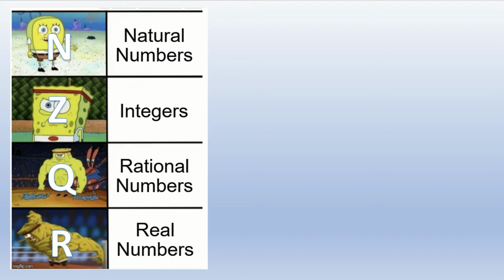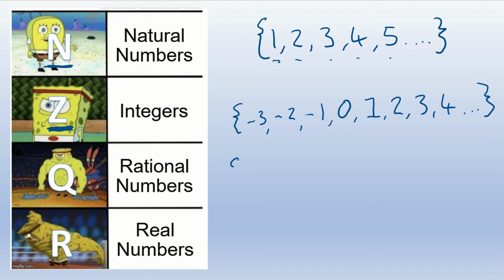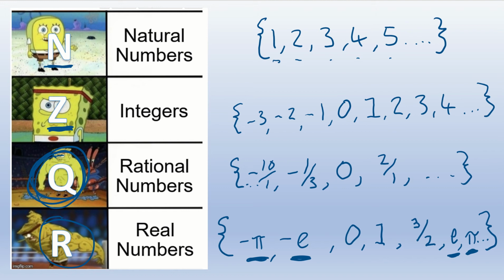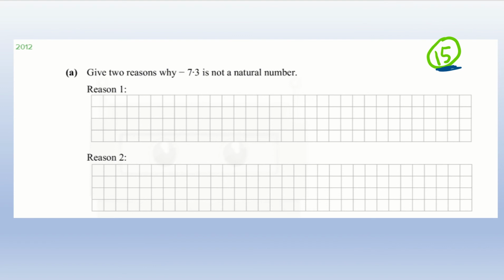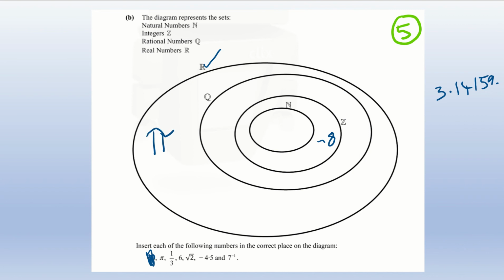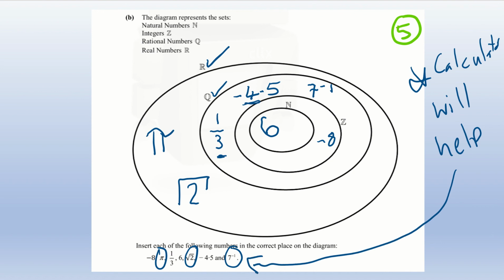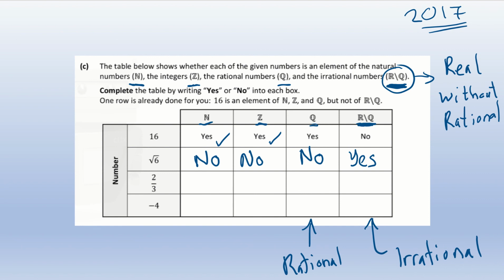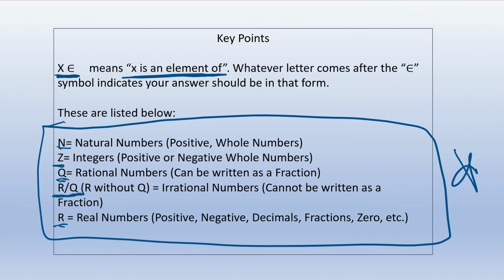JCHL - Different Types of Numbers and Exam Solutions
Sometimes mistakes are made in Exam Questions where students are not sure what the symbols relating to different numbers mean. In this video we have a look at the types of numbers that come up not only at Junior Cert Level, but Leaving Cert as well, and how to use our definitions of these numbers to answer Exam Questions well.

Exam Questions done:
2012 Paper 1 Q1
2017 Paper 1 Q9(c)

Key Points:
X ∈     means “x is an element of”. Whatever letter comes after the “∈” symbol indicates your answer should be in that form.

These are listed below:

N= Natural Numbers (Positive, Whole Numbers)
Z= Integers (Positive or Negative Whole Numbers)
Q= Rational Numbers (Can be written as a Fraction)
R/Q (R without Q) = Irrational Numbers (Cannot be written as a Fraction)
R = Real Numbers (Positive, Negative, Decimals, Fractions, Zero, etc.)

Mr. Ludden